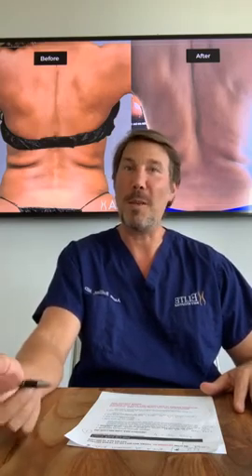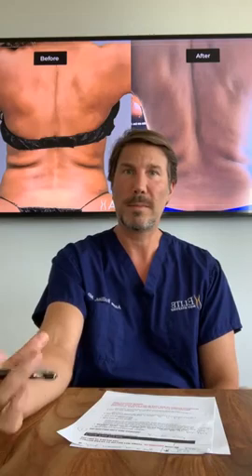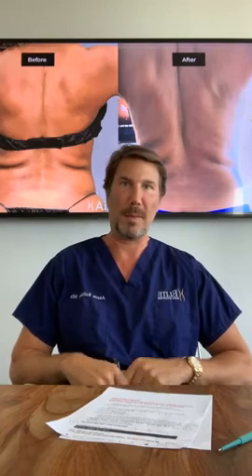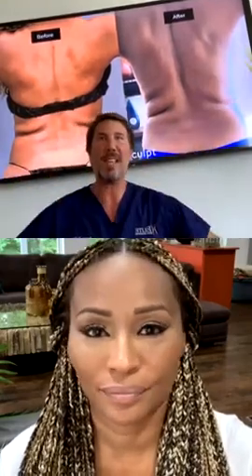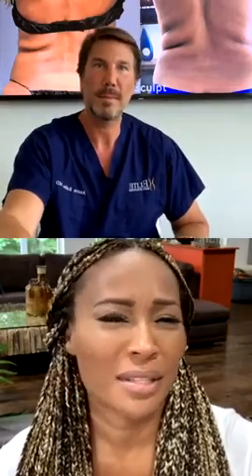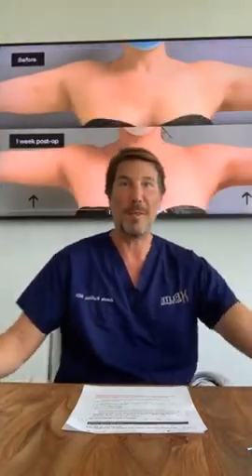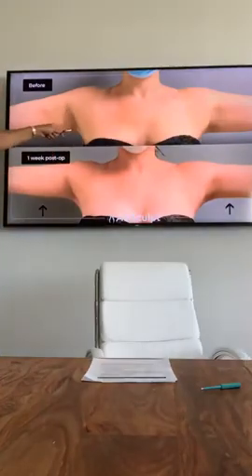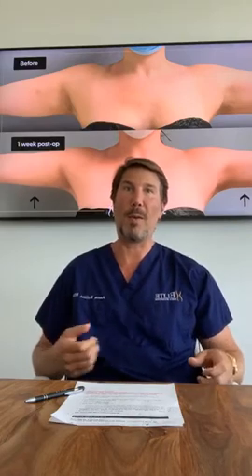AirSculpt TV Episode #7: Cynthia Bailey AirSculpt Experience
This week, Dr. Rollins chats with celebrity patient Cynthia Bailey to review her Back AirSculpt results and discuss her experience during and after the procedure.
FREE consultation! Schedule with us TODAY!